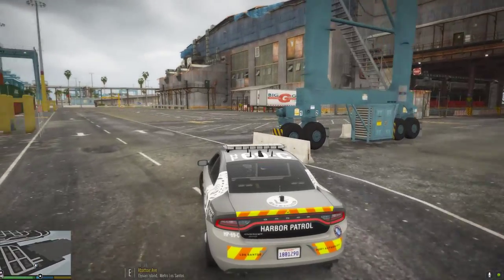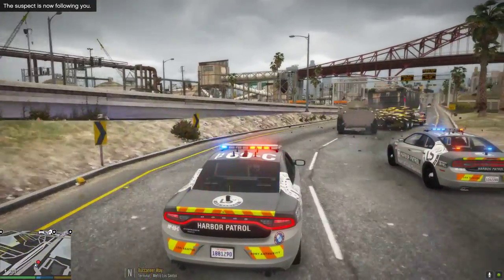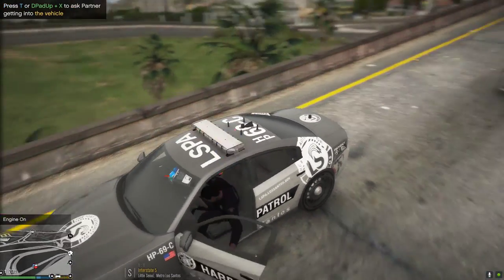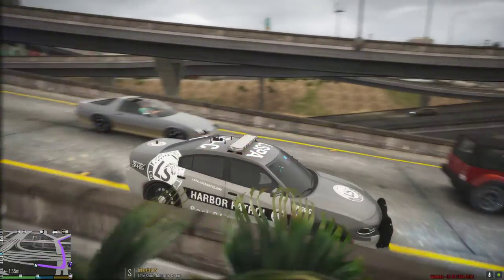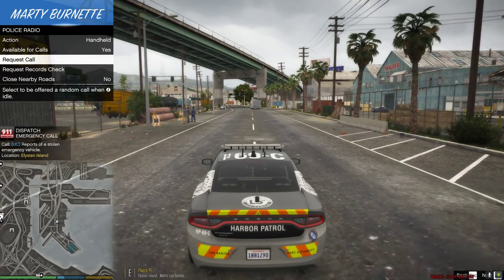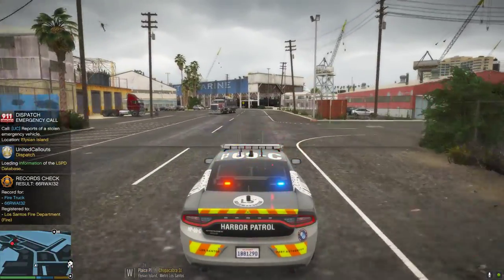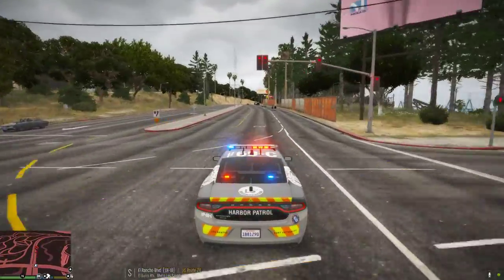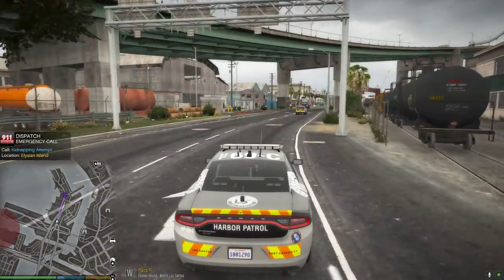Grand Theft Auto V LSPDFR 4.9 DAY117